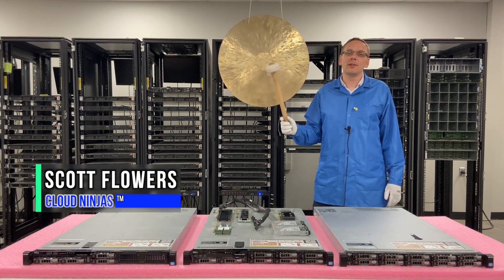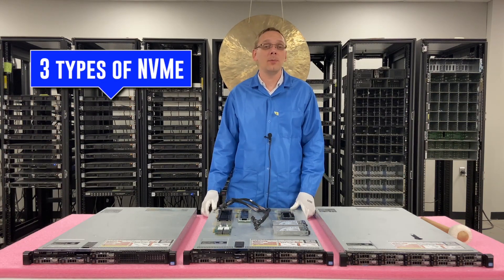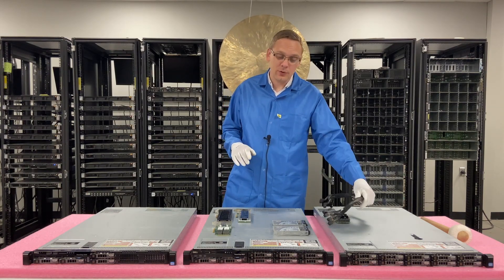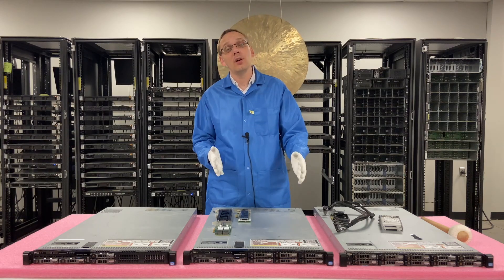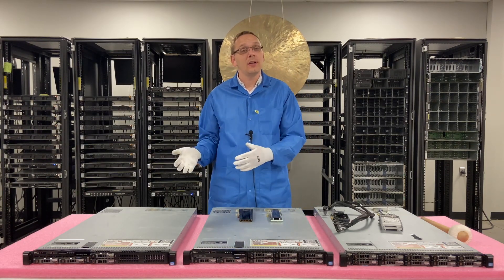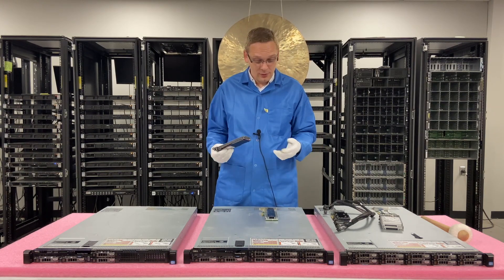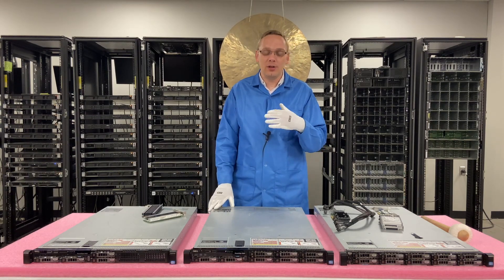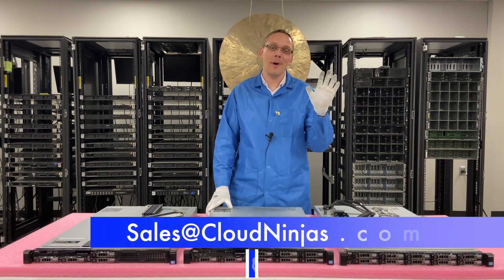Dell PowerEdge R620 Server NVMe Options Overview | Dell 12th Generation NVMe | M.2 | U.2 | PCIe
Dell PowerEdge R620 Server - This will be the fourth video in our Dell PowerEdge R620 series.  This video is all about NVMe! This video series includes:

Let's jump right into NVMe! If you’re looking for a server with loads of NVMe support, then the PowerEdge R620 is not for you. Unfortunately, the NVMe results that we discuss in this video are not going to excite you, but it will be good to know. For every system that we test, we test to see if we can use U.2 drives, M.2 drives, and PCIe NVMe drives. None of these options worked for the R620. We tried installing a U.2 NVMe enablement kit, and there was no connection on the backplane to connect the NVMe cable. For M.2, we tried to install a Supermicro M.2 to PCIe adapter, and this did not work. The drives were not recognized by the server. There is also no slot bifurcation setting in the BIOS. Lastly, for PCIe NVMe, we installed both a card with Dell firmware and a card without Dell firmware. Neither of these PCIe SSDs were recognized by the R620. Like we previously mentioned, the results are very exciting, but at least we now know.

Do you want to buy a refurbished Dell PowerEdge R620 server? You can custom configure your own server. We have 4 Bay SFF, 8 Bay SFF, and 10 Bay SFF systems in stock.